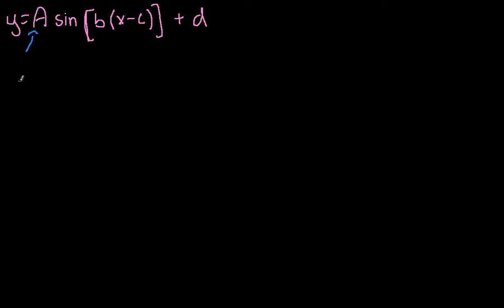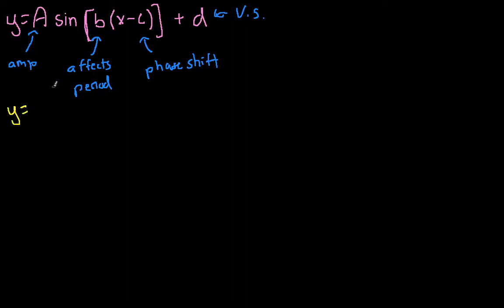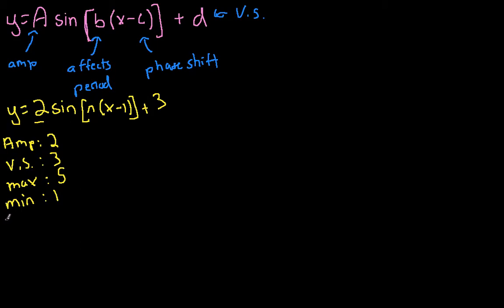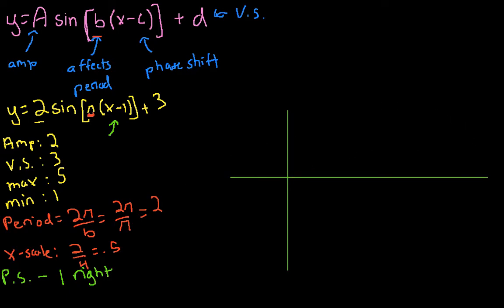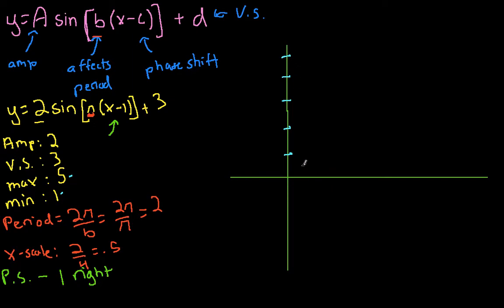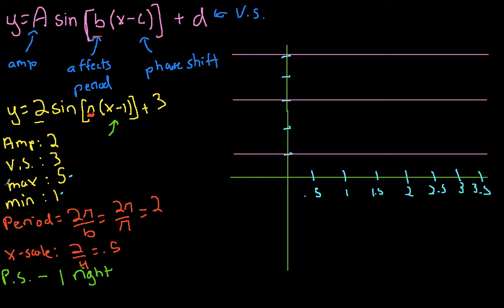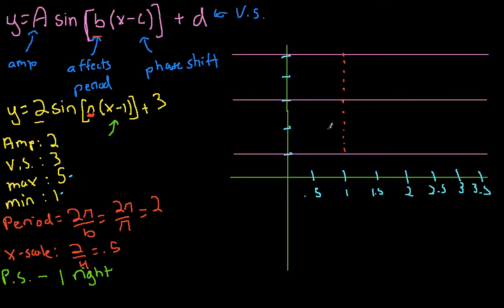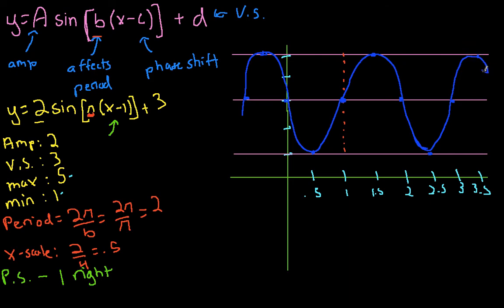Graphing sin with VS, AMP, PS, and B value